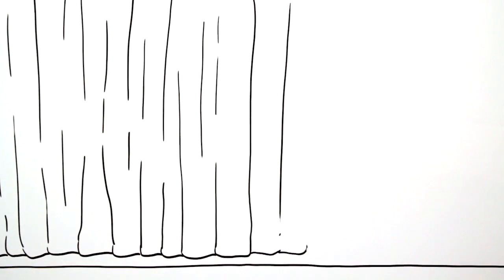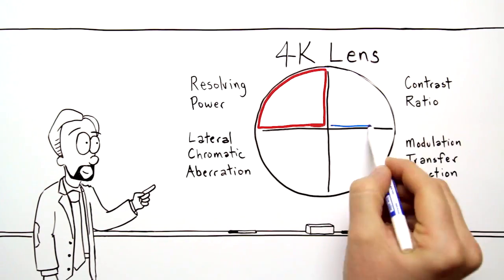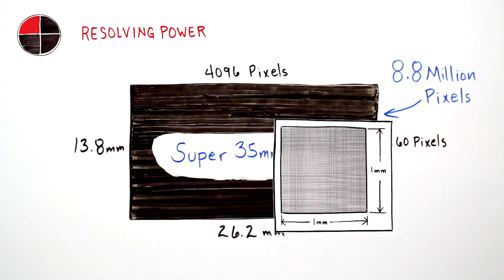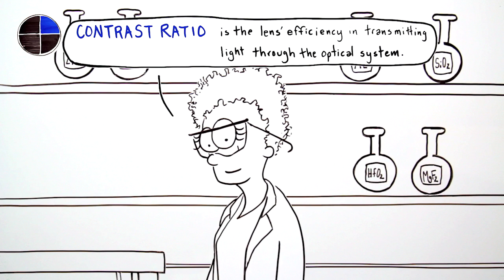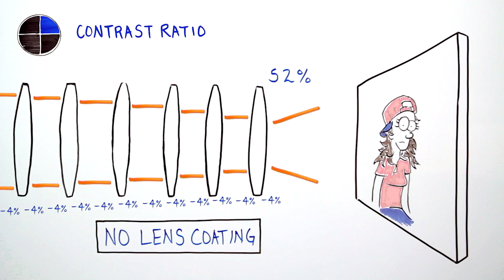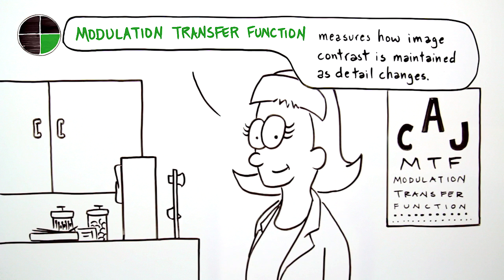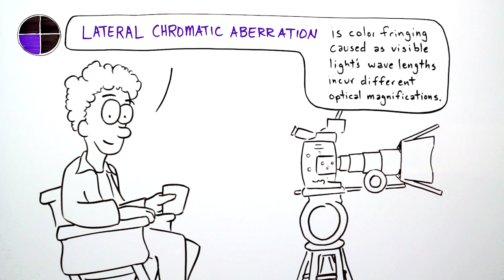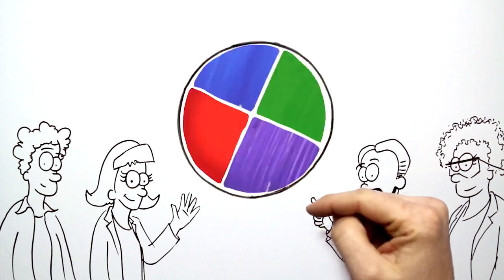The Science Behind 4K Optics_HD | 4K ऑप्टिक्स_एचडी के पीछे का विज्ञान